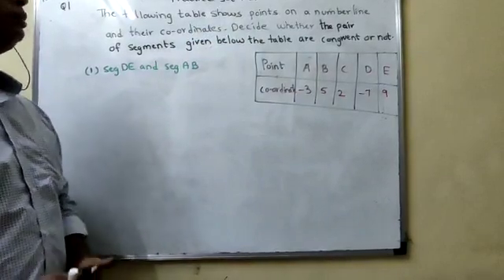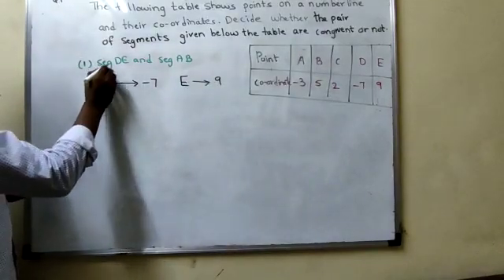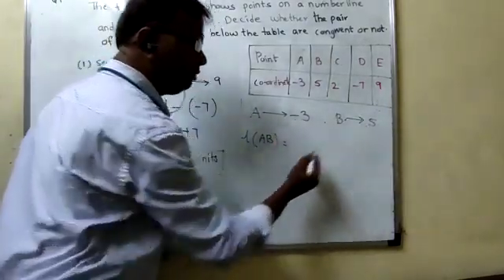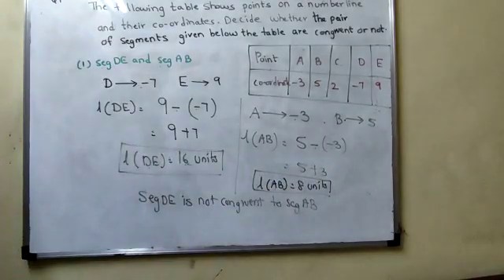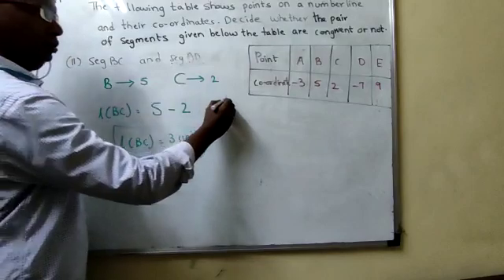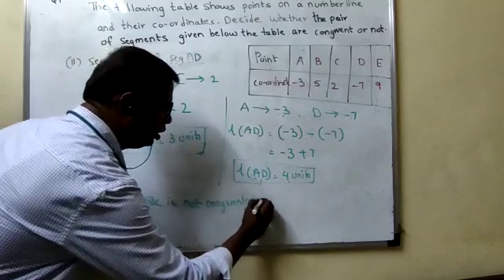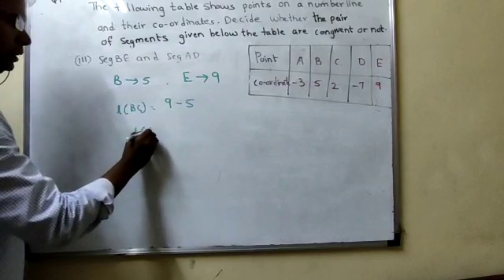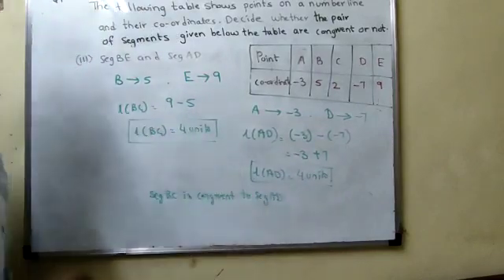Std 9, Maths : lesson 1: Basic Concept in Geometry Part 1 By Mr Prakash Parampogu